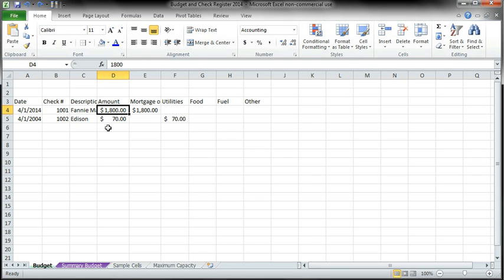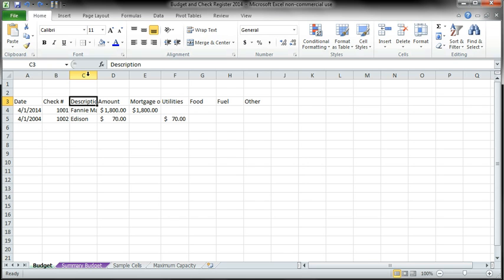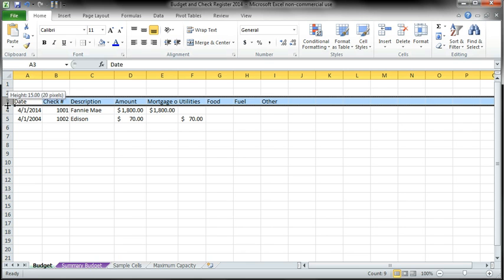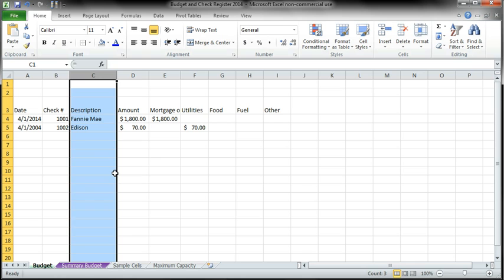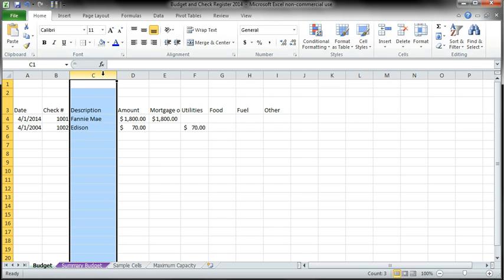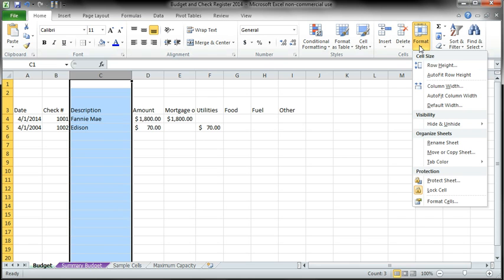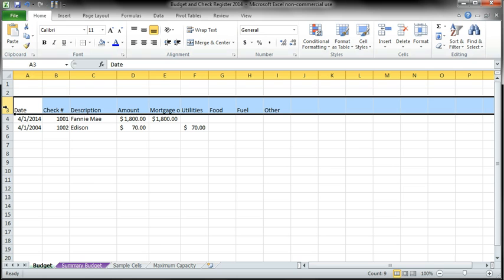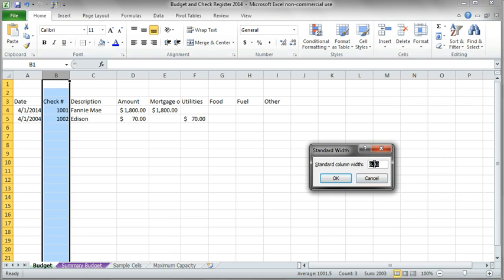Formatting Column Width and Row Height